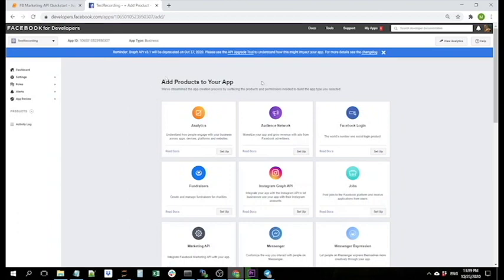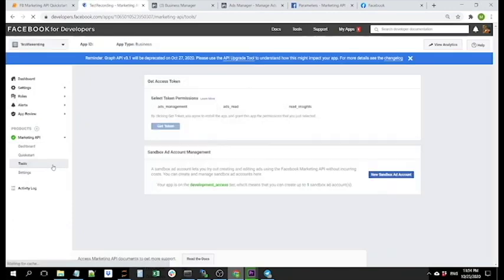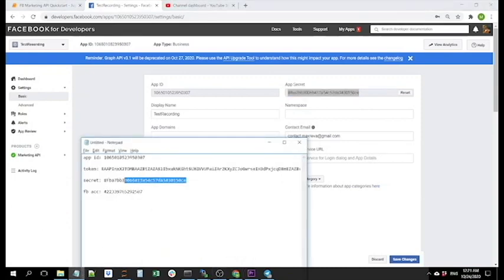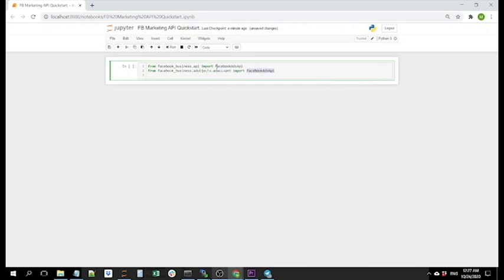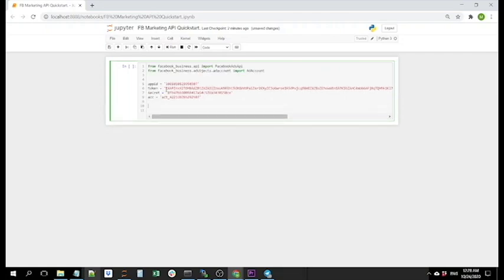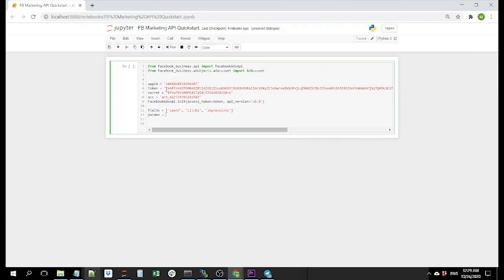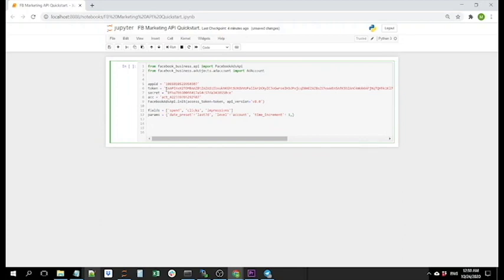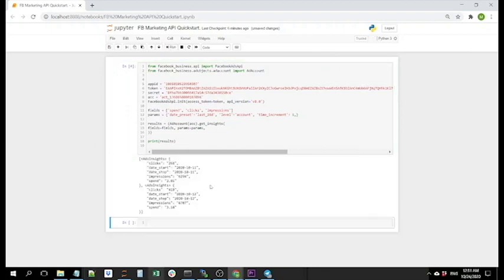Facebook Marketing API Quickstart | Python FB API reporting 2020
Hey guys!
In this video I demonstrate how to make a Python script for Facebook Marketing API reporting.
Basically, this script can be used to retrieve Facebook Ads data and pass it into Google Sheets/Google Data Studio or any other tool.
That's a 5-minute quickstart video with only the basic setup, which includes:
Facebook App registration
FB App Credentials generation
and data retrieving.

In the next videos I'll show you more details on how to work with the scripts like this & how to build you own Facebook API Daily Reporting tool with Python!

Phrases which may help you find this video:
Facebook API python
Facebook API Marketing
Facebook Ads API
Facebook Marketing API python
Facebook Marketing API report